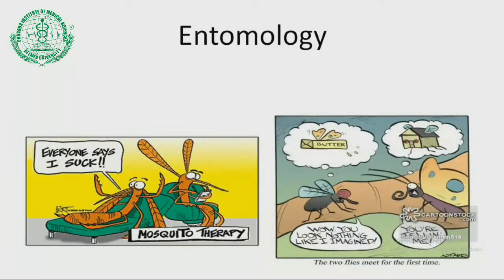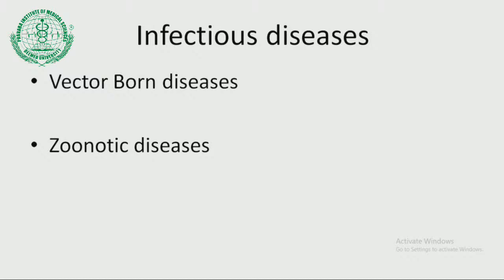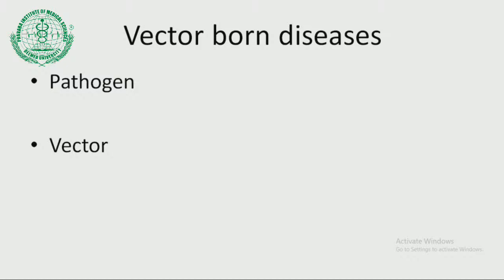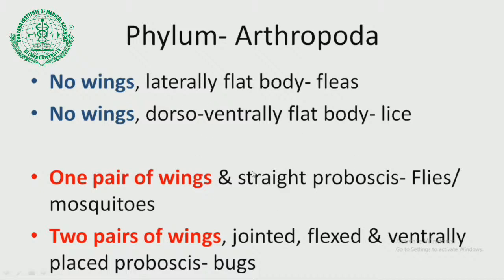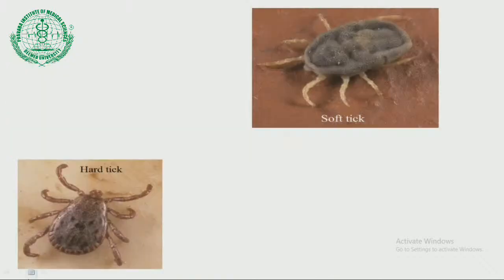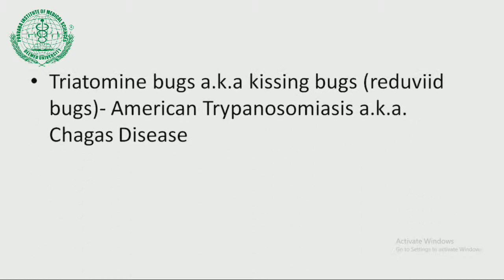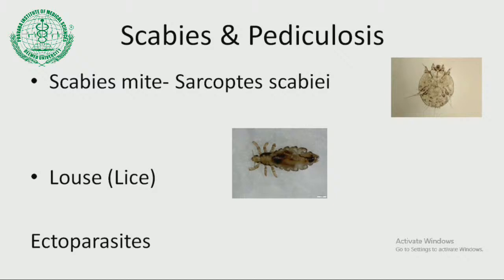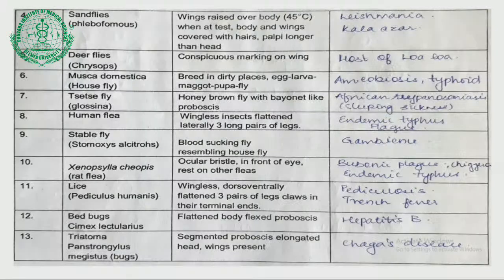ENTOMOLOGY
Dr. Vaibhav Rajhans, Dept of Microbiology, RMC Loni